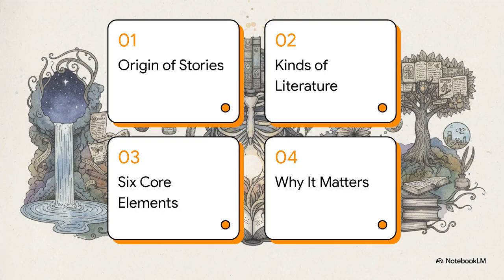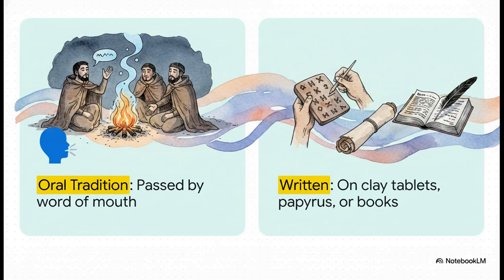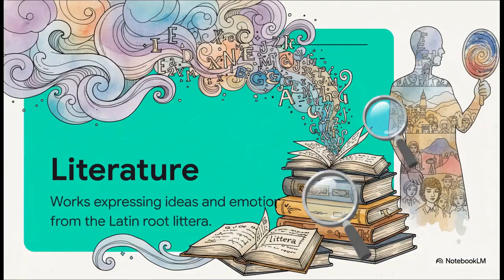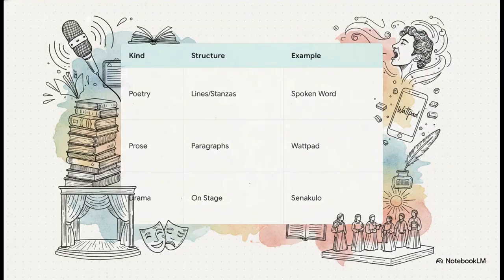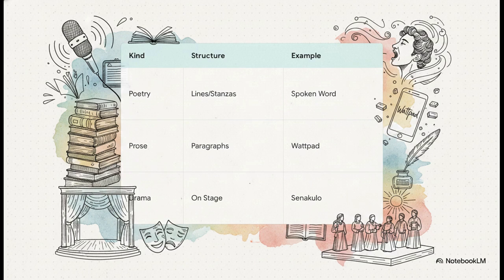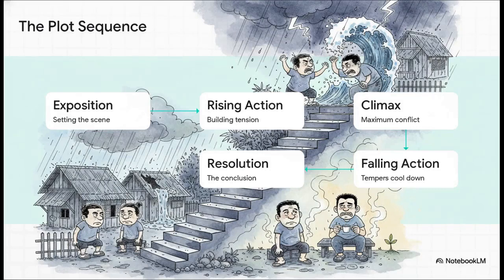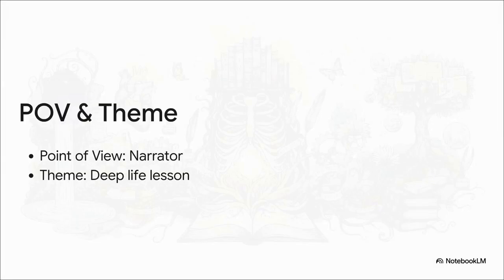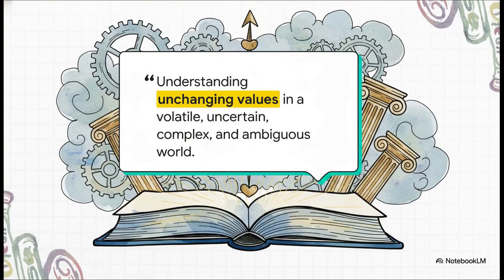DANimation: Architectural Foundations of Literature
The provided source is an instructional guide designed to introduce Filipino students to the foundational concepts of literature. The lesson plan outlines specific learning objectives aimed at helping pupils define literary terms, recognize oral traditions, and distinguish between prose, poetry, and drama. By utilizing localized examples such as regional epics and modern pop culture, the curriculum connects abstract concepts like plot, setting, and theme to the students' daily lives. Interactive activities and textual analysis are employed to demonstrate how storytelling preserves cultural heritage and timeless societal values. Ultimately, the guide serves as a structured framework for educators to build analytical skills and foster an appreciation for the written and spoken word within a Filipino context.